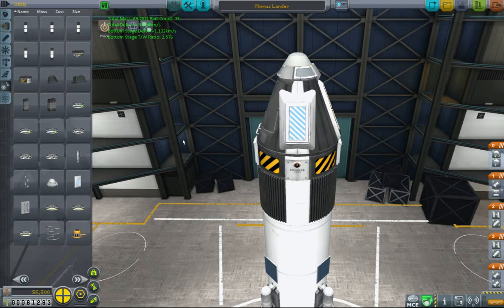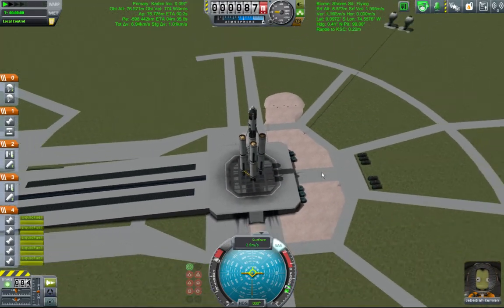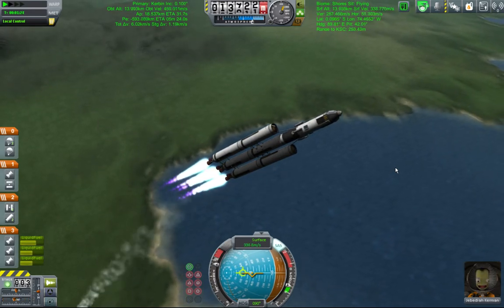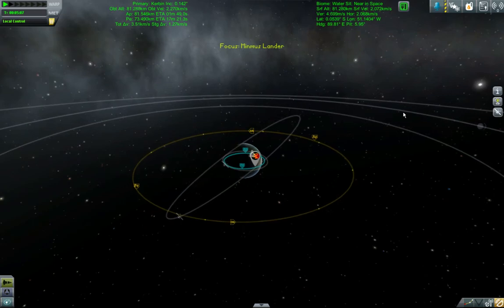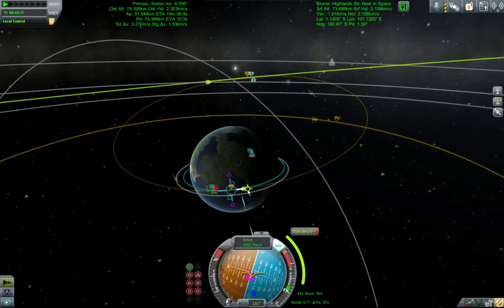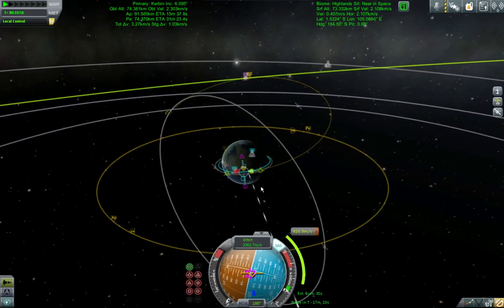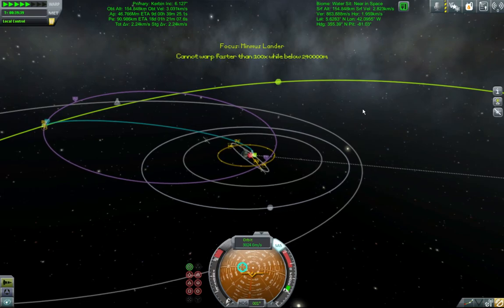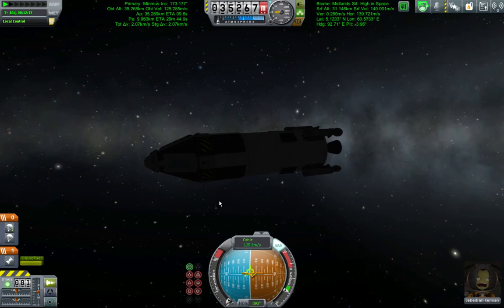KSP Beta Modded Career EP 11 - Minmus Outbound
With my space program budget running dangerously low (50k in funds), I have my hopes on a multi-contract Minmus trip to fix all my budgetary woes.  So either this will work, or I'll be really penny-pinching the budget later on and having to get desperate for funds...!